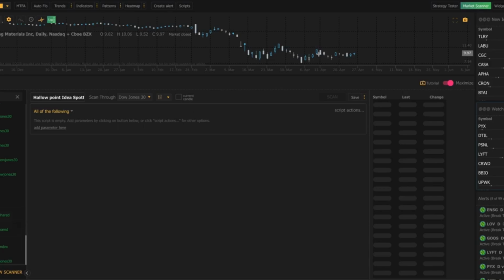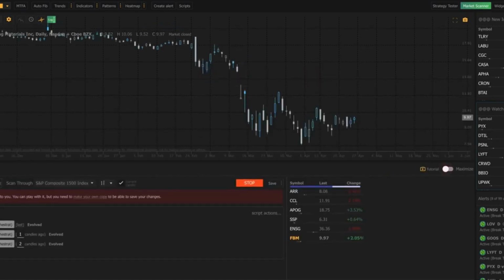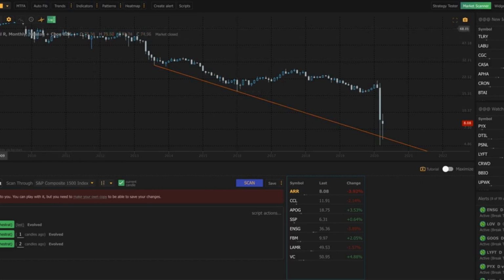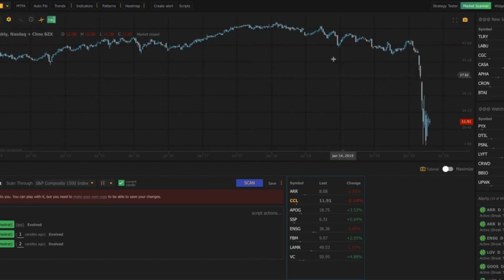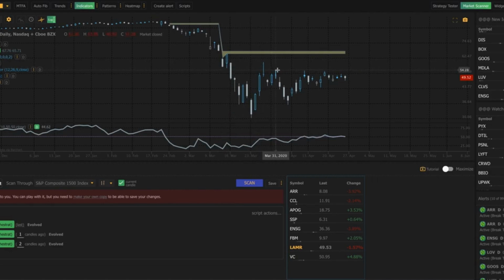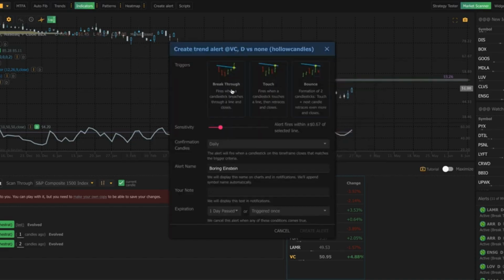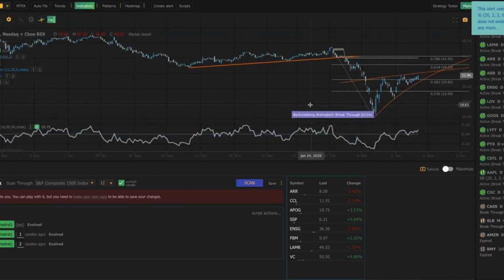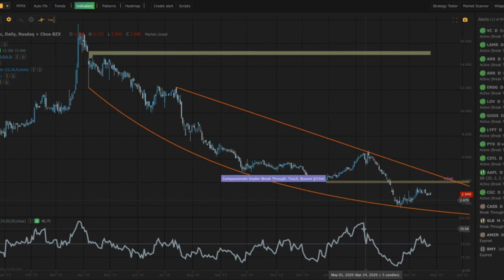Find Stock Trades Fast Using Trendspider | How To Trade Stocks and Options Podcast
Find Stock Trades Fast - isn't that what we all want to do? Well, with Trendspider in today's podcast they show you how to fidn stock trades fast. Trendspider even allows you to find best forex scalping trades fast. I find trades fast using their scanner every single day at 9:35 am Central time. Using these tools you'll also see how to trade fast moving stocks and trade stocks quickly. Listen, I know it can be hard to find time to trade stocks with a full time job which is why Trendspider in invaluable in how to quick trade stock. Now Tastyworks is by far the fastest trading platform, and the one I use but the fastest trading app for finding trades? That honor goes to Trendspider.

Follow these steps to get 10 Minute Trader Success!

Expert Secrets - Find Your Message, Build A Tribe, And Change The World... expertsecrets.10minutestocktrader.com